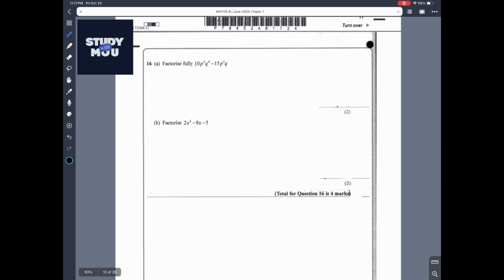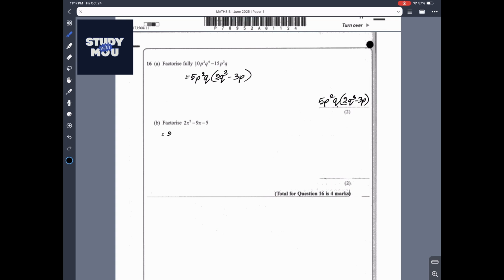16. 4MB1/01/June/2025 | Edexcel International GCSE Maths B - factorize Solution!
4MB1/01 - June 2025 International GCSE (IGCSE) Maths B Solution.